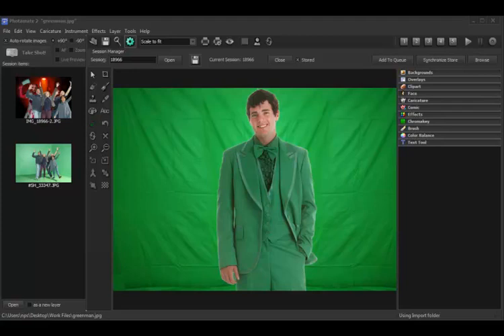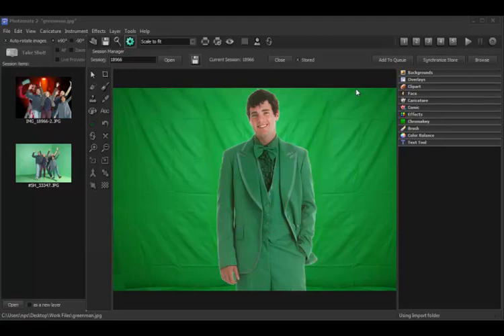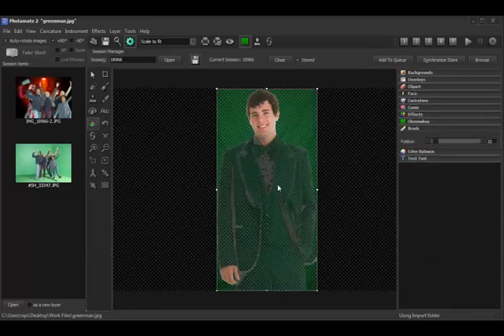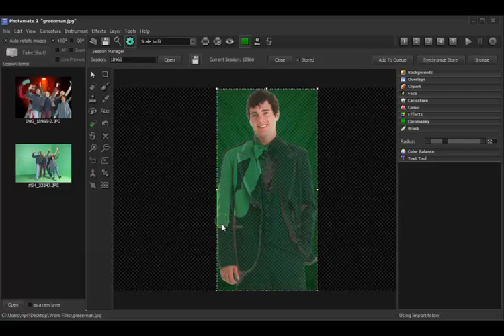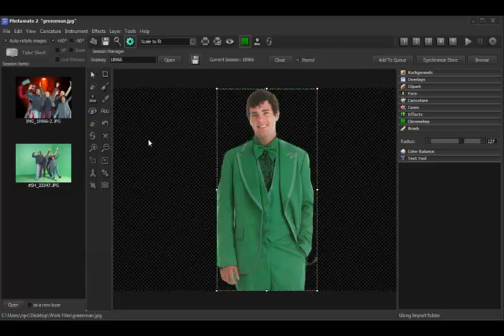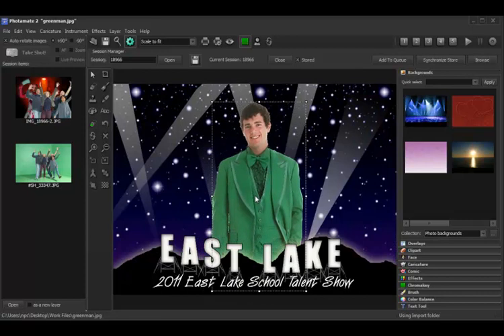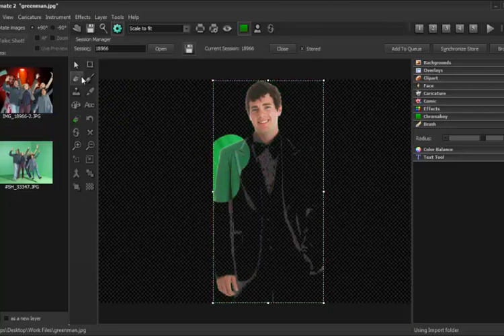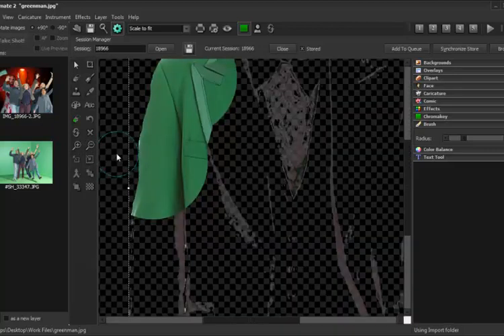Restore green screen clothing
How to restore green clothing or objects that are keyed out when shooting green screen with Photamate.